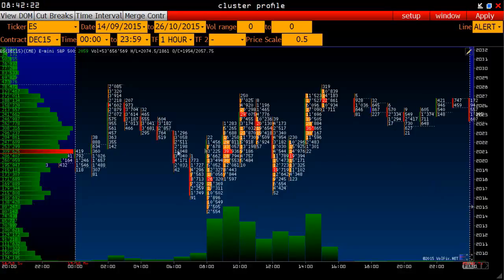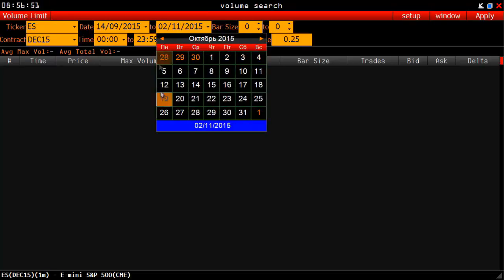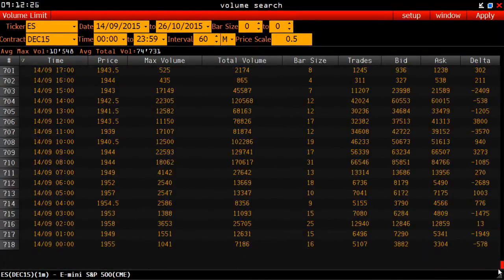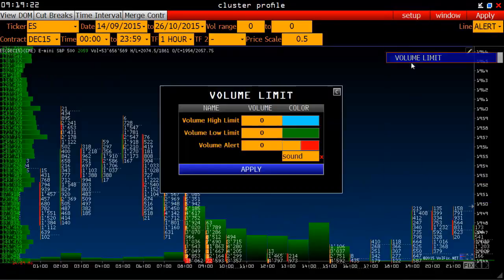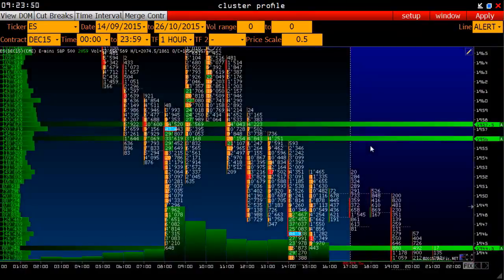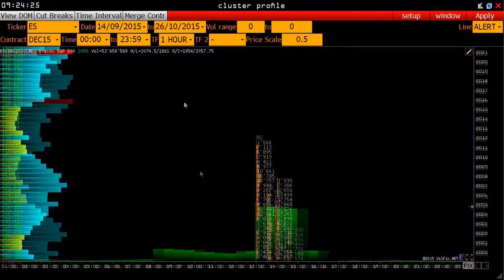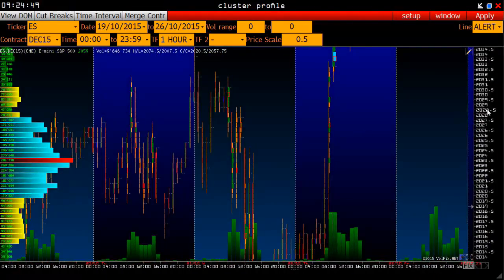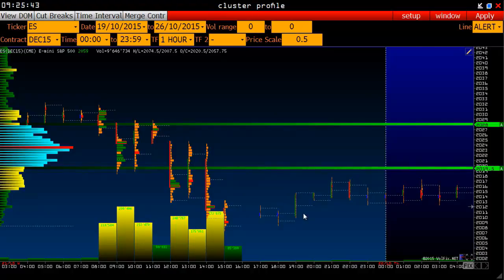How to search volumes